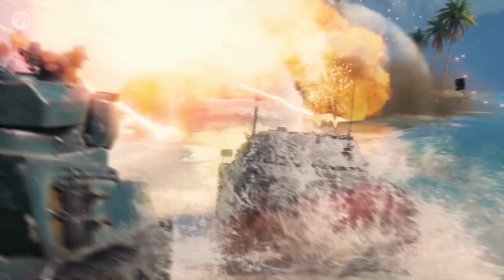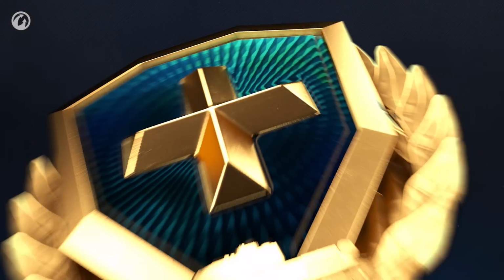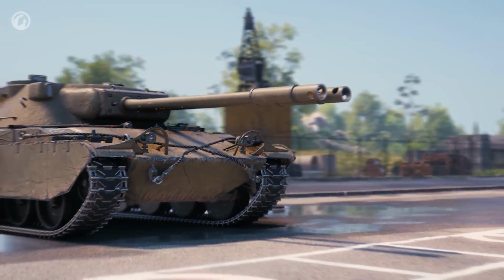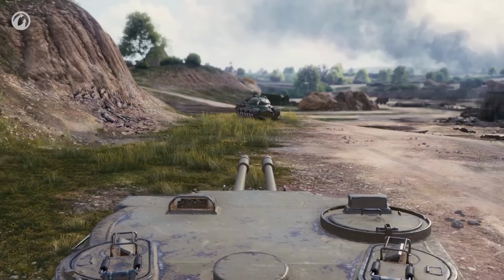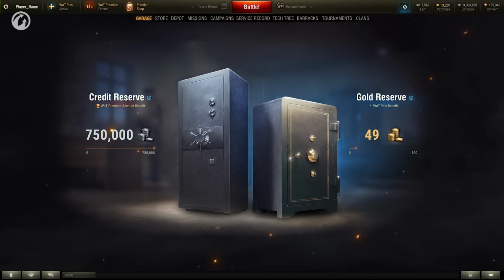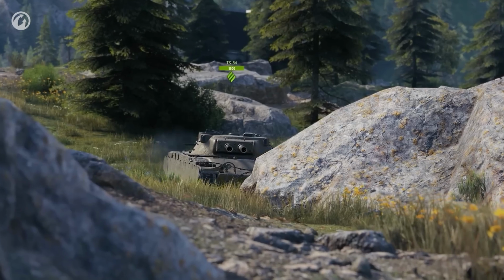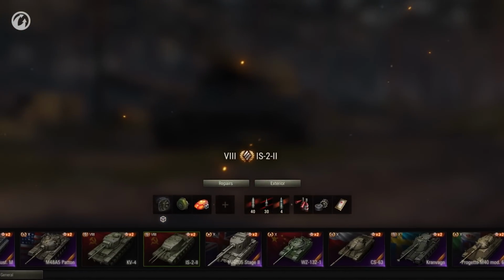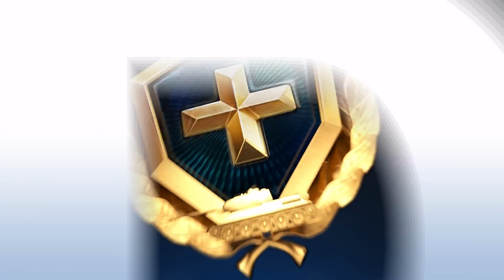WoT Plus: Heaps of Bonuses and a New Tank!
With the WoT Plus monthly subscription, hot days will become even hotter.

We have everything an avid tanker needs to succeed:
- Gold Reserve
- A slot to exclude an additional map
- Free equipment demounting
- Automatic crew training
- And the menacing Tier VIII Premium TS-54 tank with a sturdy turret and two guns.

00:00 - 00:32 WoT Plus Subscription Bonuses
00:32 - 02:25 One Gun Is Good, Two Guns Is the TS-54
02:25 - 03:00 Gold Reserve
03:00 - 03:33 As "Fast" as a Heavy
03:33 - 03:48 A Slot to Exclude a Map
03:48 - 05:53 The TS-54's Armor
05:53 - 06:37 Free Equipment Demounting
06:37 - 06:58 Automatic XP for the Crew
06:58 - 07:37 Outro

To keep up to date with our latest development, contests and events